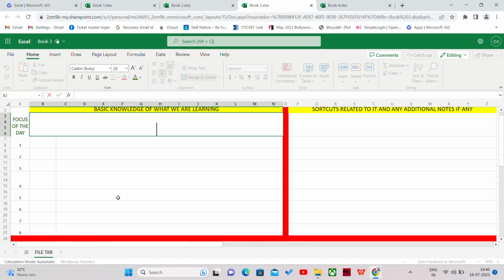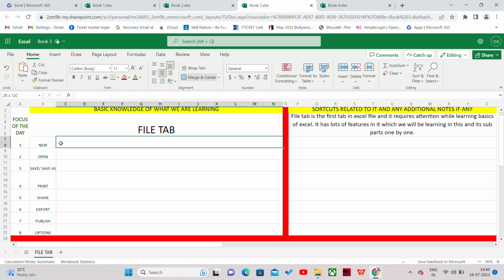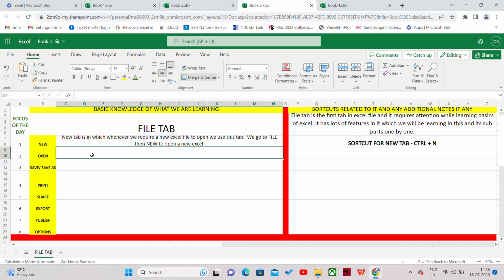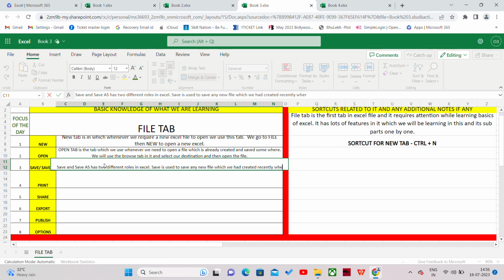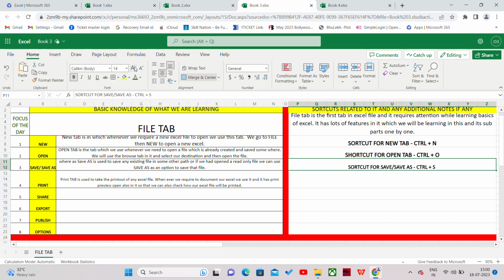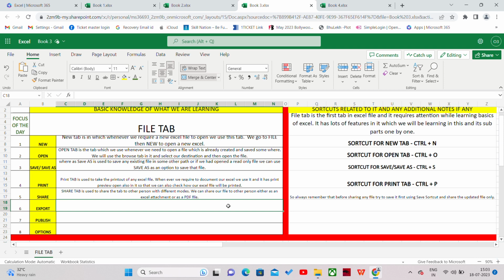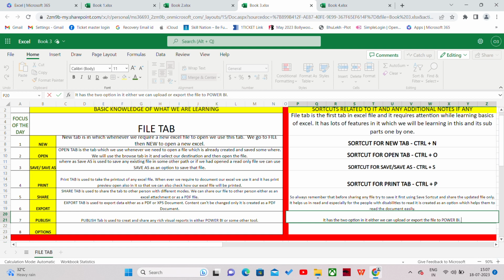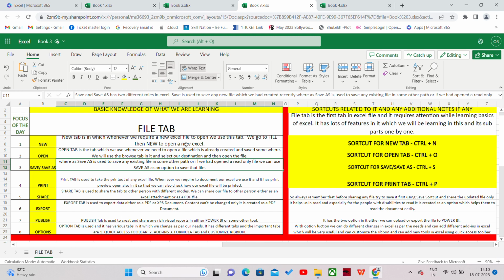FILE TAB ( ENGLISH AUDIO )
Learn FILE TAB and different features attached to it and its importance in EXCEL and apply it in your day to day life.